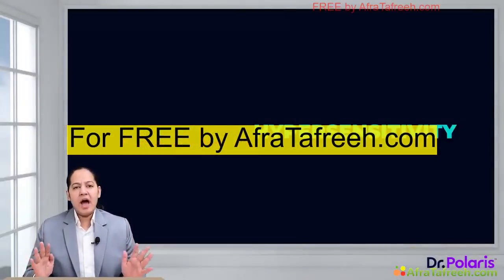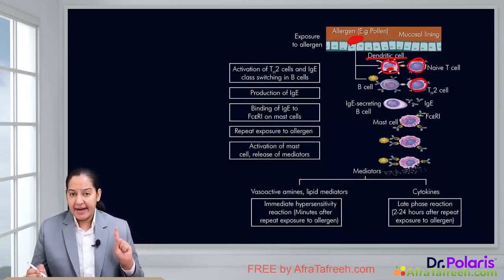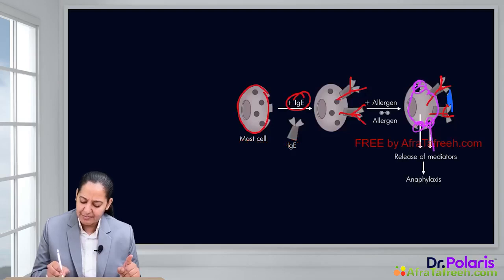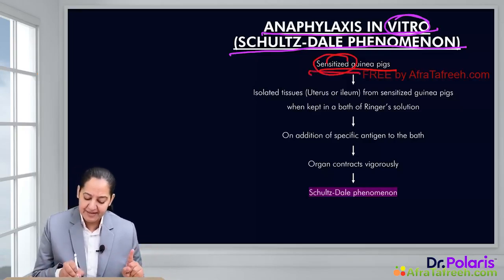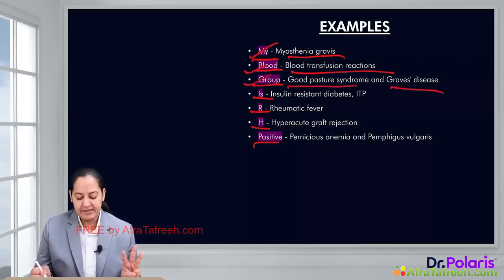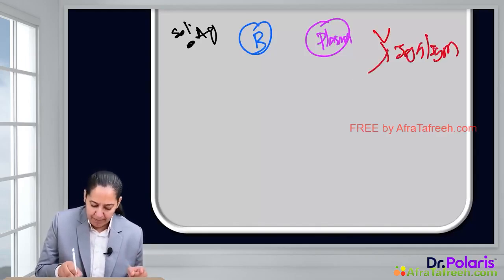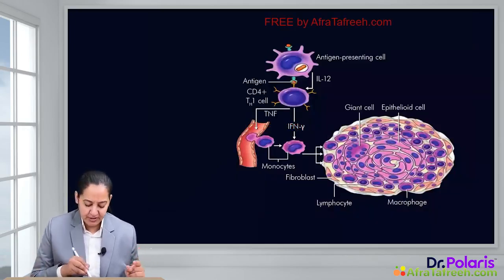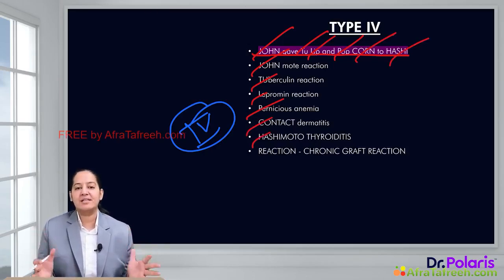18. Hypersensitivity atf.